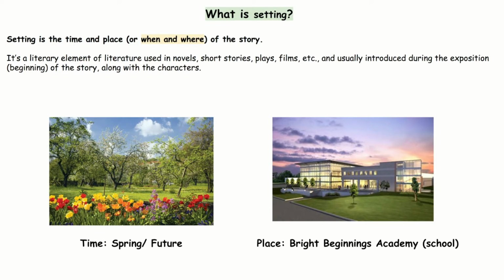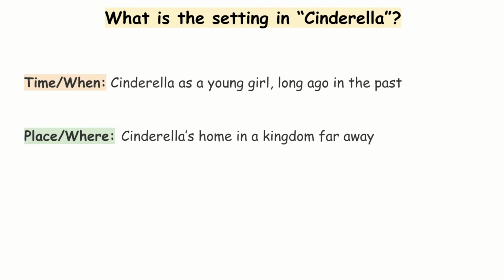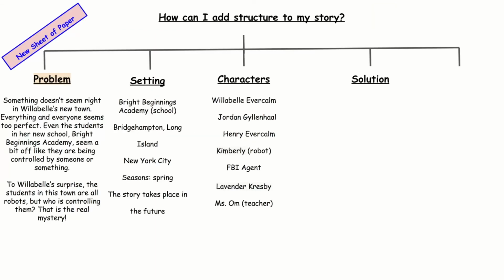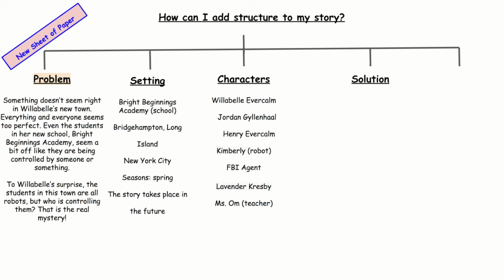How to choose a setting for your story?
In this video, we go over how to choose a setting for your fiction story.

Here at Red Desk Press Education, we believe your child deserves the best.

Quality content curated by Educators at the top of their fields.

Our lessons are created by teachers from the best school districts all over the world.

Our educators have backgrounds from the best university such as Teachers College, Columbia University, CUNY School of Education, Parsons School of Design, etc.